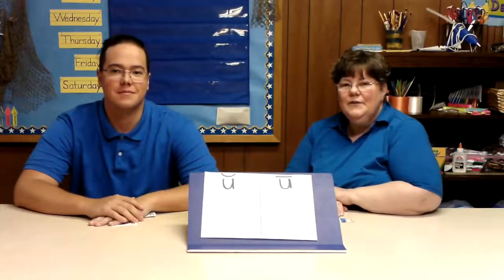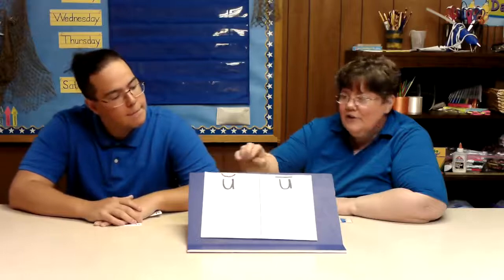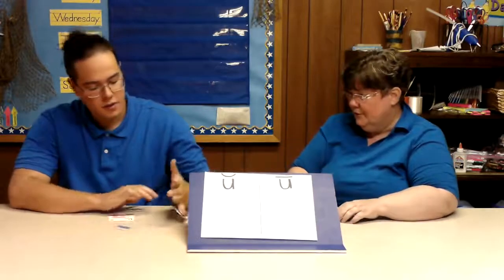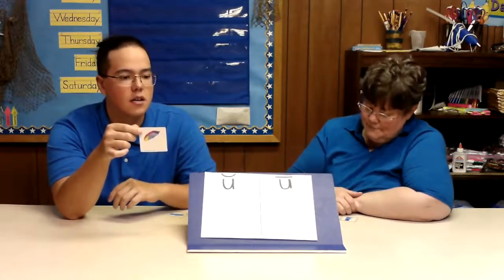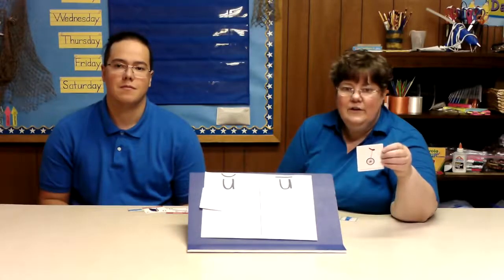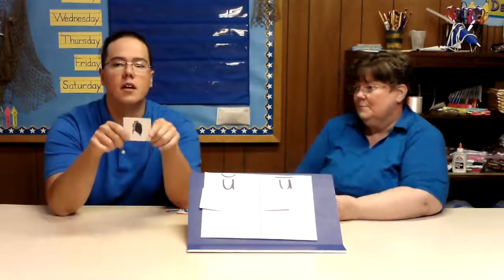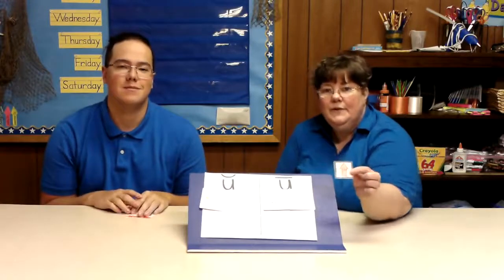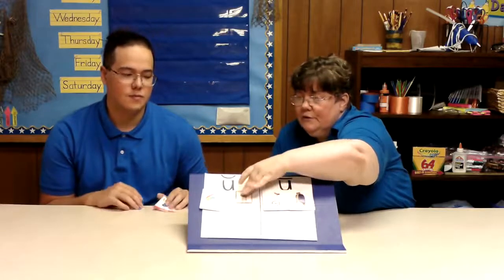June 19 Sorting Pictures with the Long and Short "U" Sounds